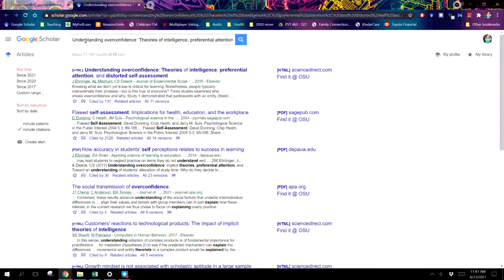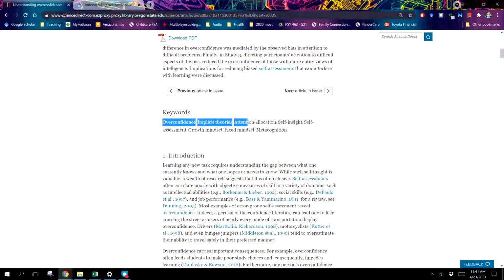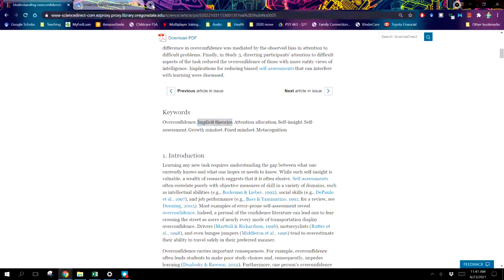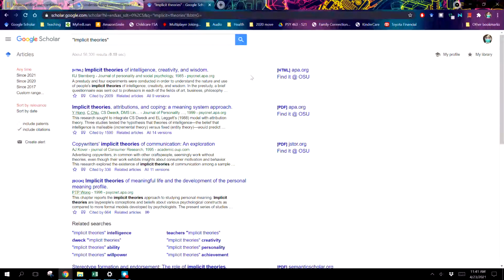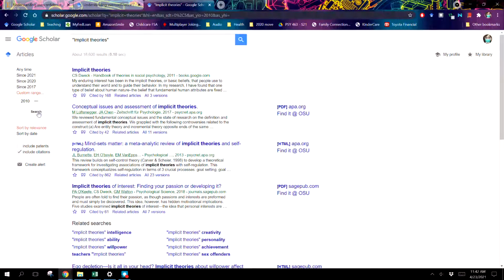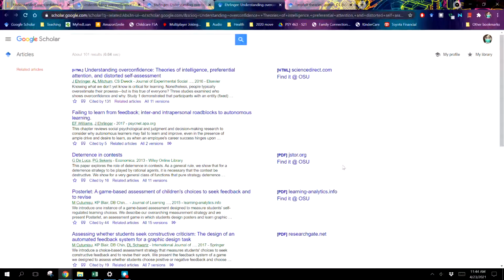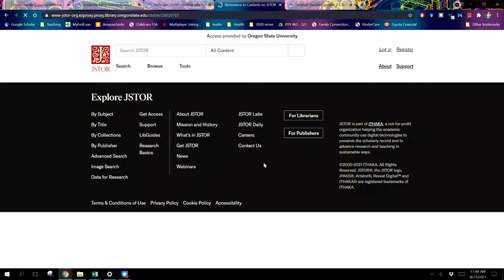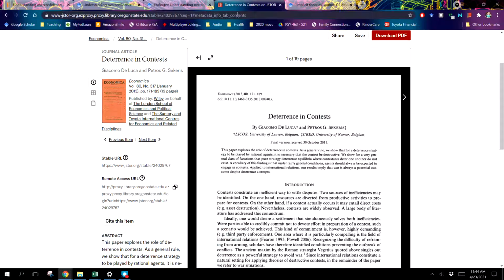Using Google Scholar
In this video, I show you how to use Google Scholar to find additional articles on a given topic. This video includes: finding keywords, searching by author, restricting your search by year of publication, finding articles citing a specific article, and finding articles related to a specific article. This video was recorded for my students, who were conducting a literature review.

In the video, I mention a specific page of my website. Here it is: